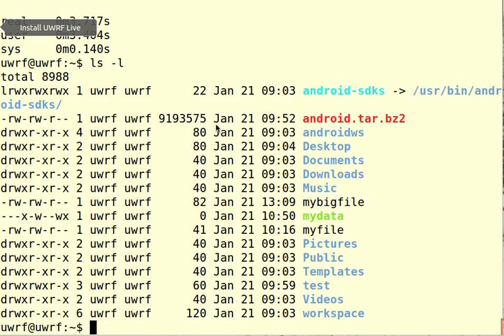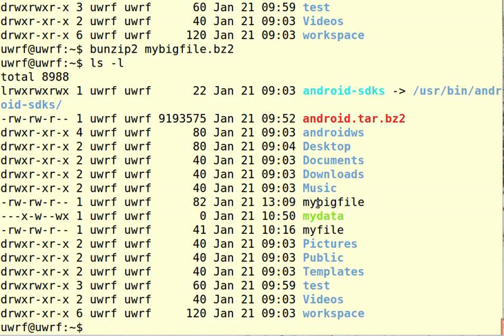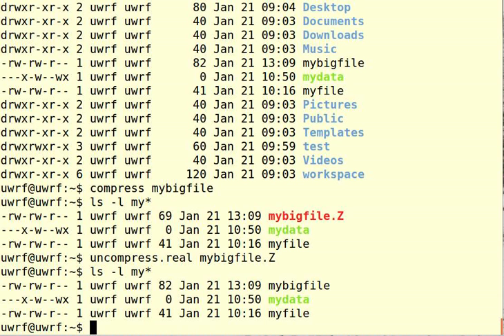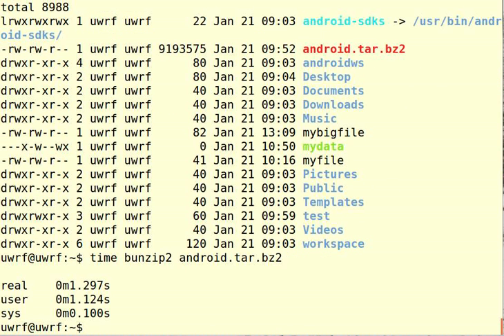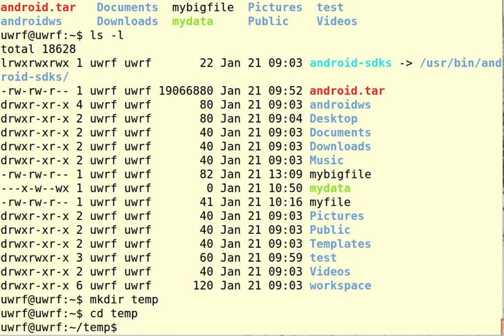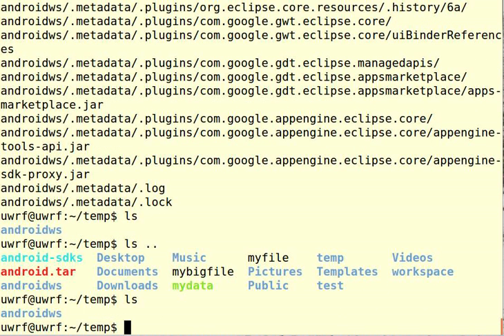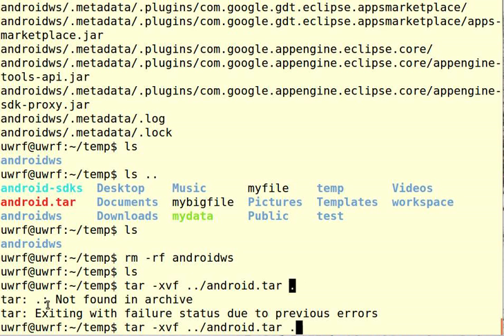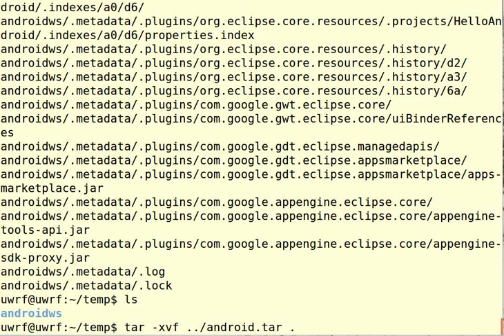CSIS 248 Lecture 14 part 2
Remote Access and File Compression
- comparing performance of compress, gzip, and bzip2
- bzip2 is not good for small files
- How to set up compressed tar files
- How to extract files from a compressed tar archive